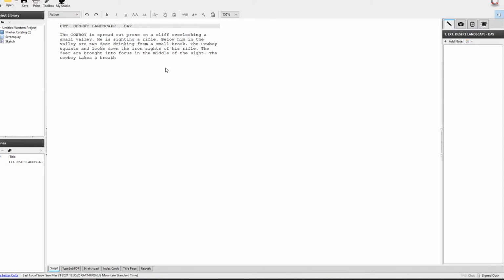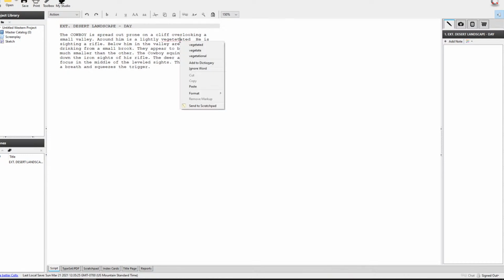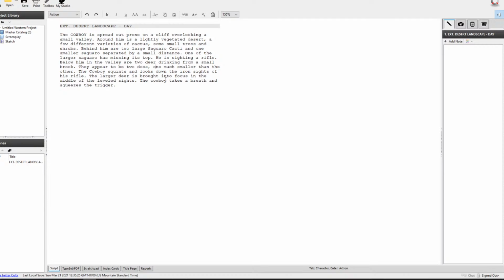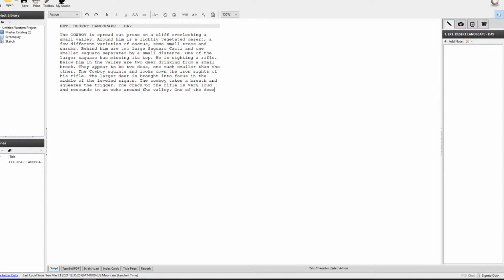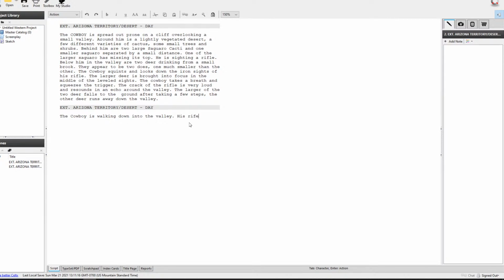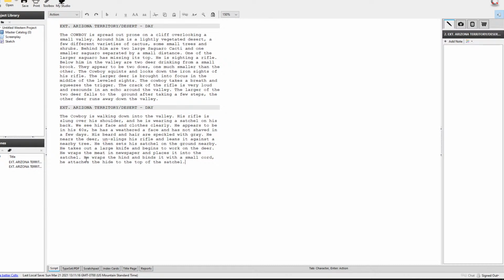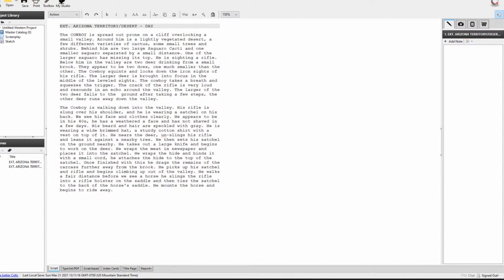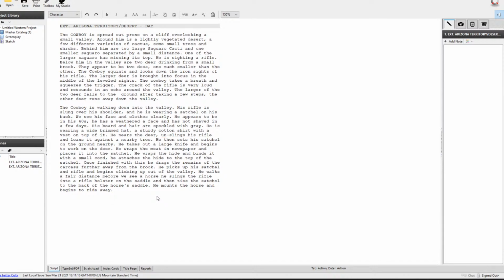Writing a Screenplay or Will it be a Comic?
Writing a Comic Script/Screenplay live. I talk about introducing a character and screenplay format. What information should you include in your screenplay?

The Holiness of God